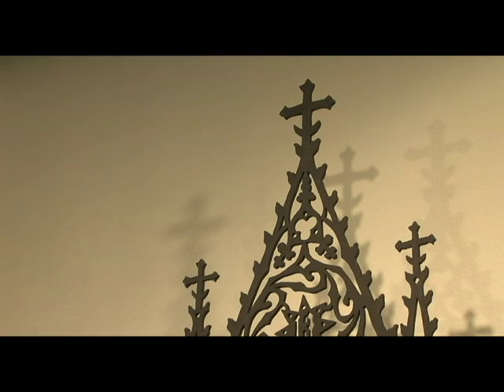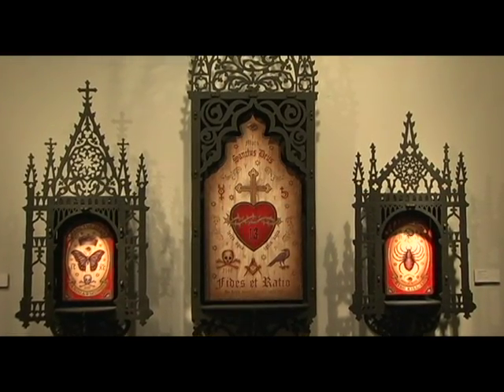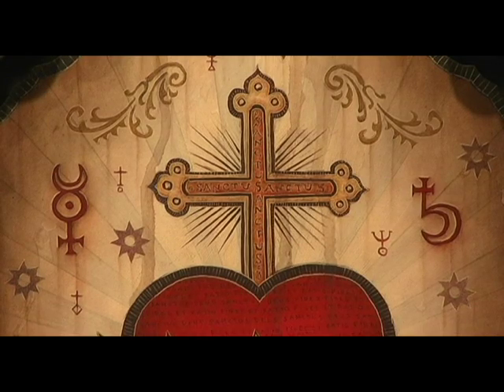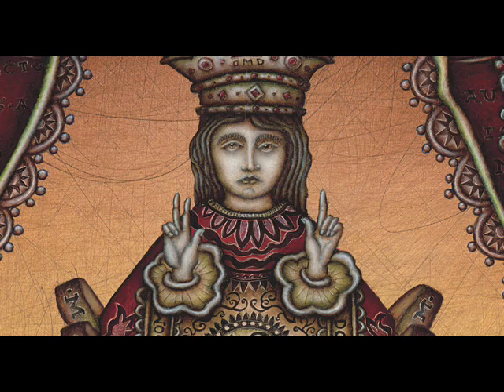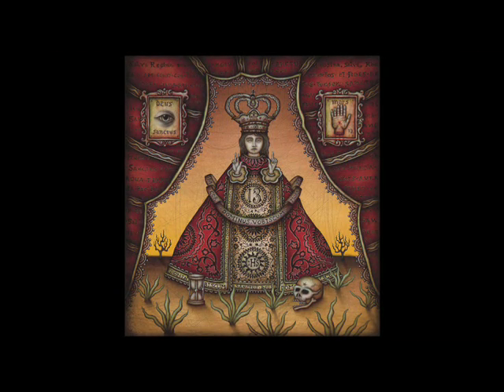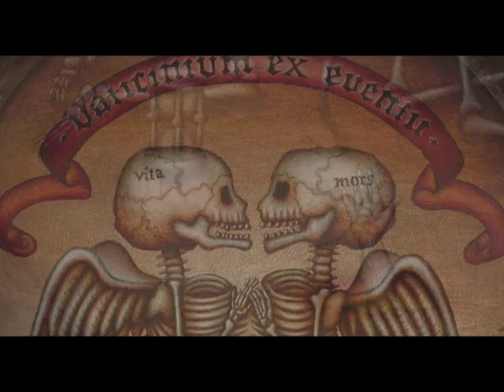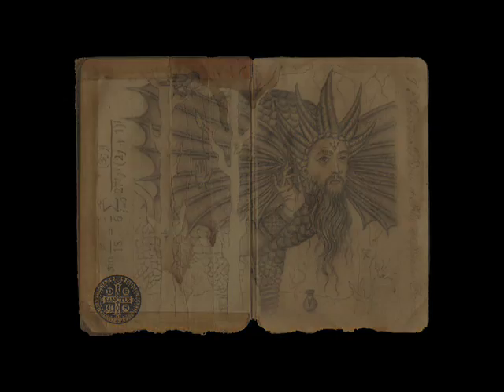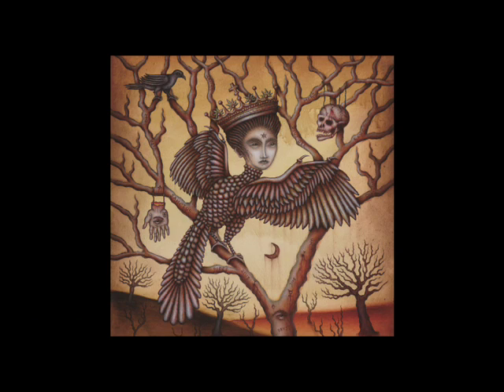Daniel Martin Diaz at the Arizona State Museum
In honor of Hispanic Heritage Month, the Arizona State Museum is featuring paintings by Tucson artist David Martin Diaz. The "Anatomy of Sorrow" exhibition runs through Oct. 26 at the museum, with an expanded version premiering in Los Angeles later this year.